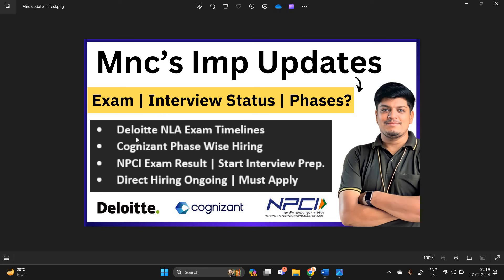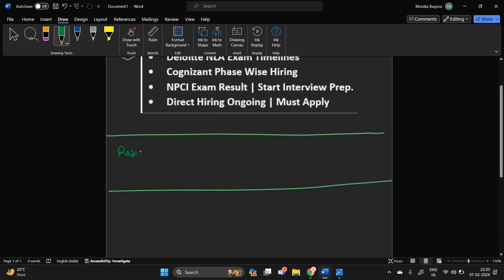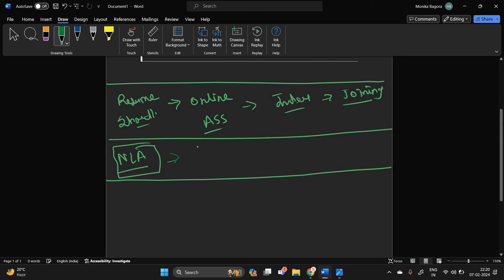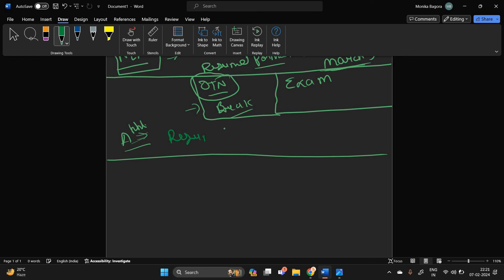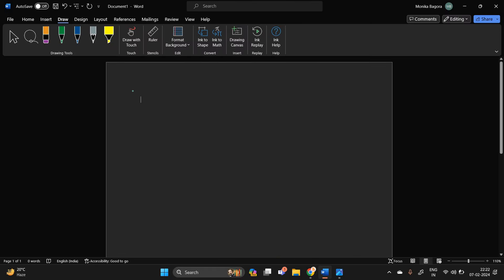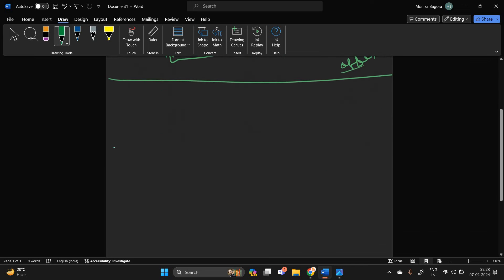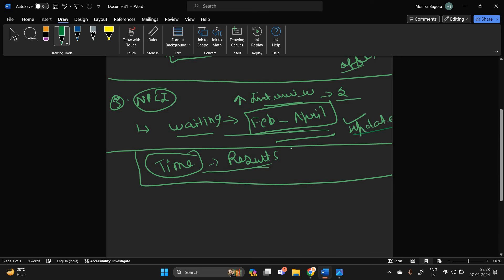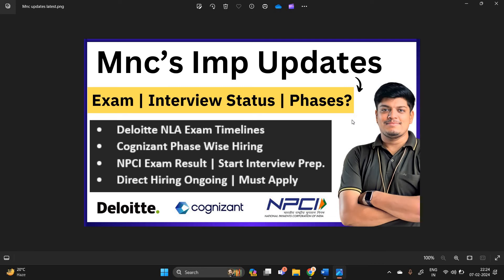Deloitte NLA | NPCI | Cognizant Updates | Start Preparation | Feb-March Timelines | 2022, 2023, 2024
Hello everyone this video is all about Off-Campus Hiring For the Freshers from different mnc.

📌Timestamps:-
00:00 Introduction
00:43 Deloitte NLA
2:55 Cognizant
3:31 NPCI
4:59 Finish

software hiring
data engineer intern
mba jobs
 hiring for interns 2021
 jobs freshers
fresher hiring
freshers hiring
summer internship
off campus
freshers jobs
btech jobs